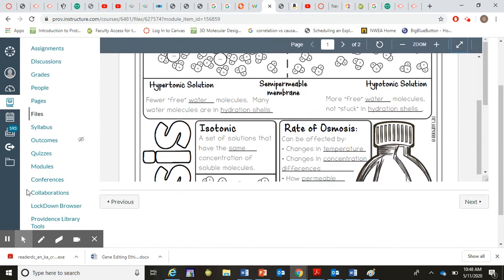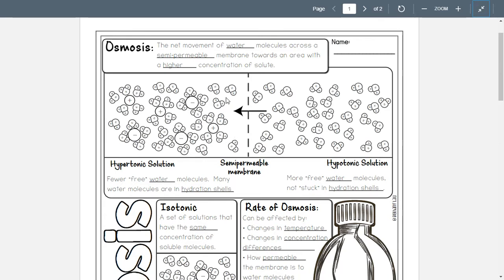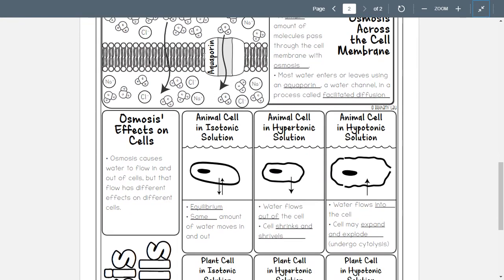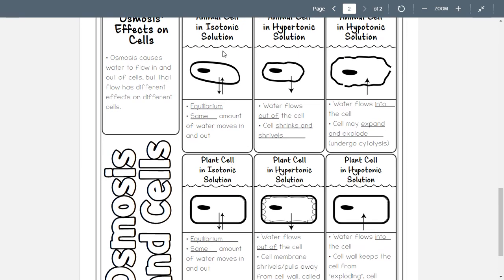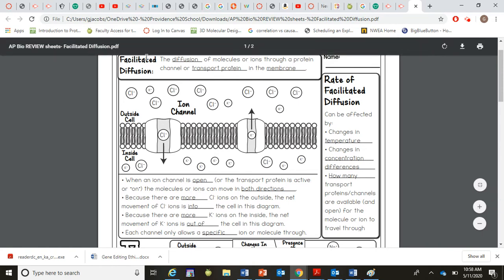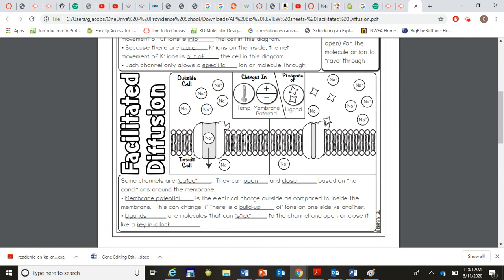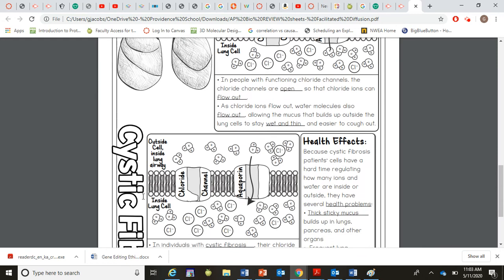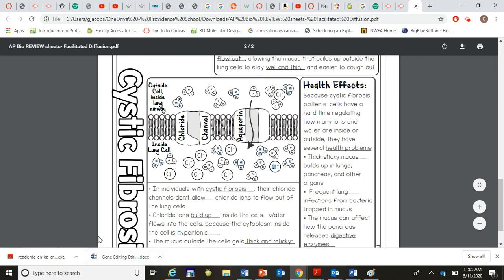Exam Review: Osmosis and Facilitated Diffusion